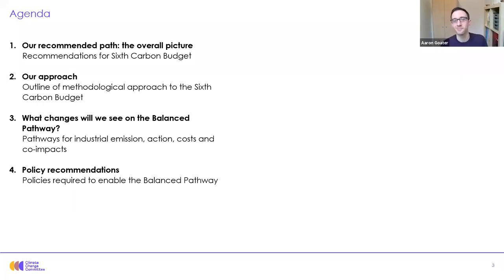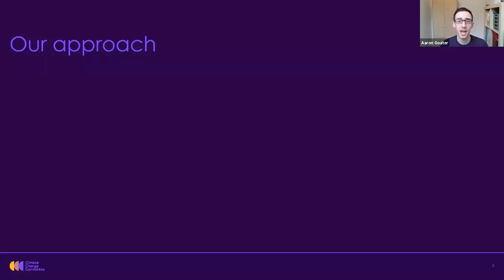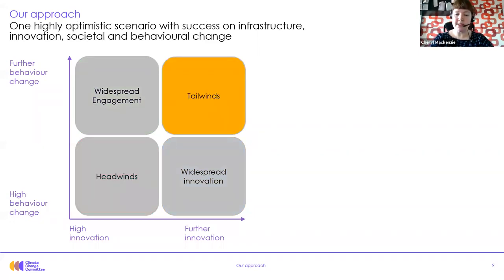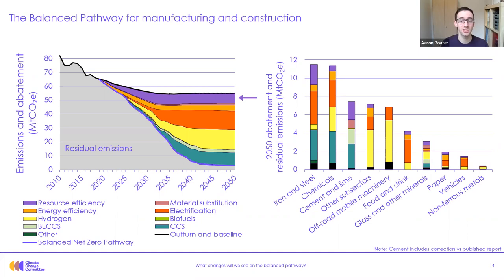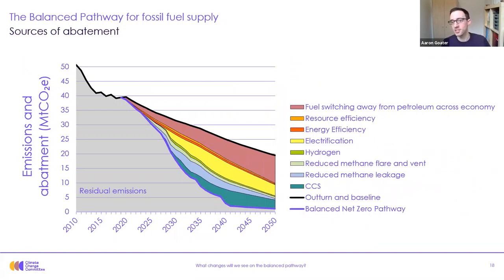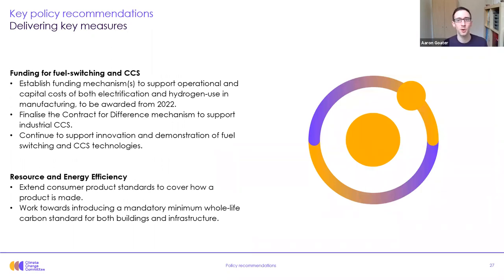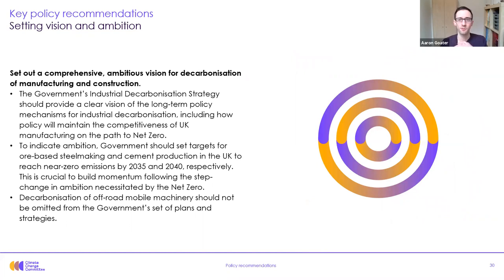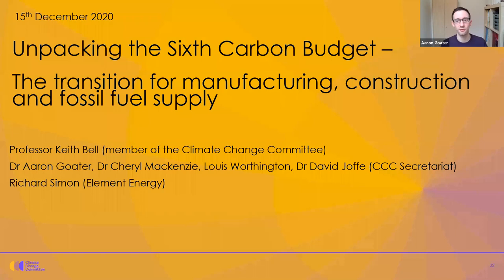Event: Unpacking the Sixth Carbon Budget - the transition for M & C and fuel supply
Presentation on the implications of the Sixth Carbon Budget for manufacturing, construction and fossil fuel supply by Dr Aaron Goater, Senior Analyst for Industry and Dr Cheryl Mackenzie, Analyst for Industry.

About the Sixth Carbon Budget
The Climate Change Committee (CCC) has published its recommendation on the level of the Sixth Carbon Budget in December 2020. The Sixth Carbon Budget, required under the Climate Change Act, will provide Ministers with advice on the volume of greenhouse gases the UK can emit during the period 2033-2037.